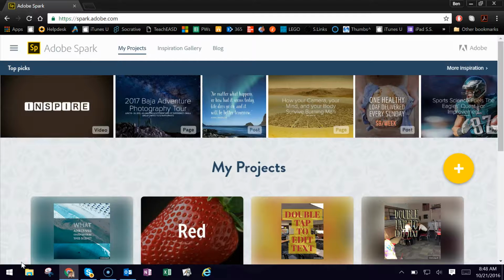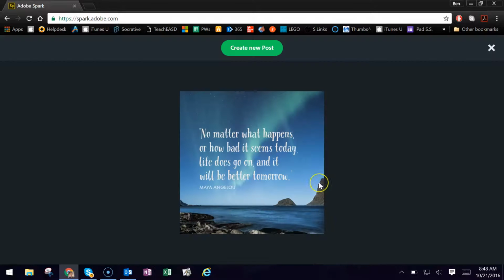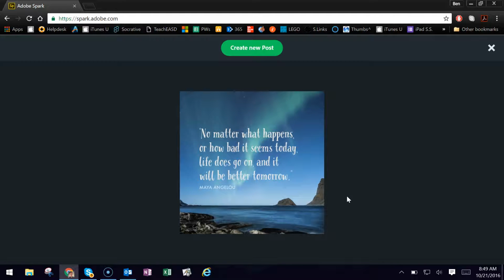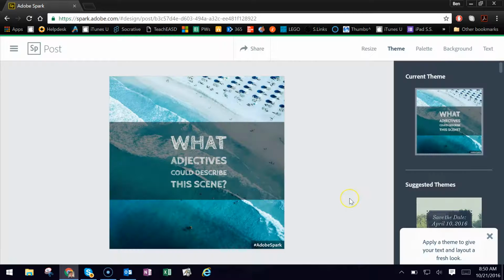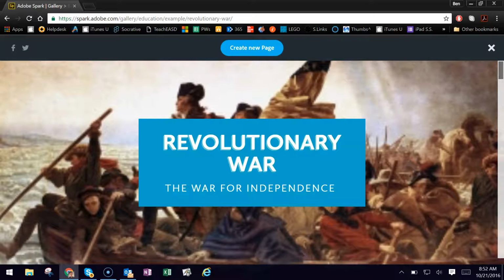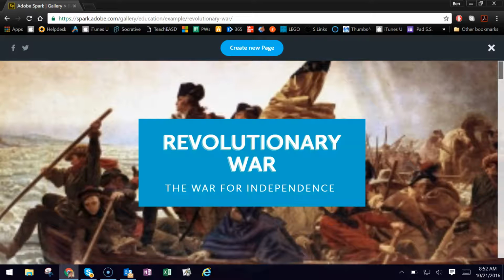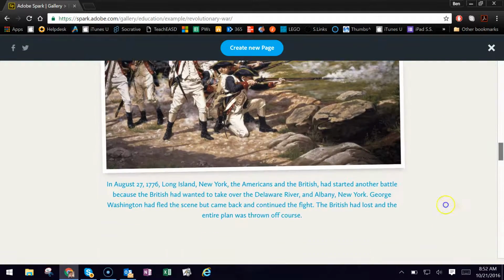Adobe Spark Post, Page, and Video Explained